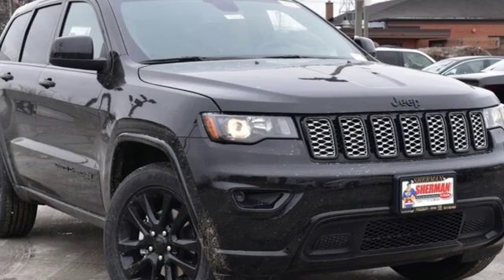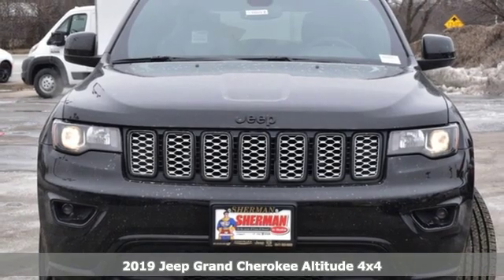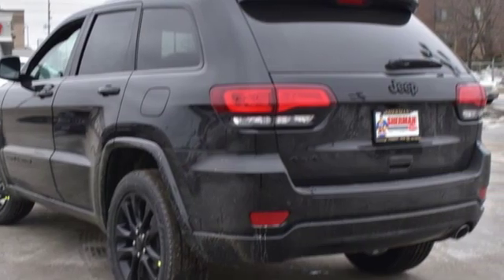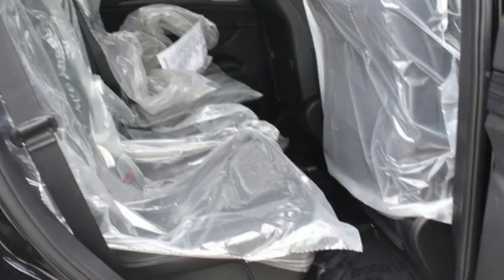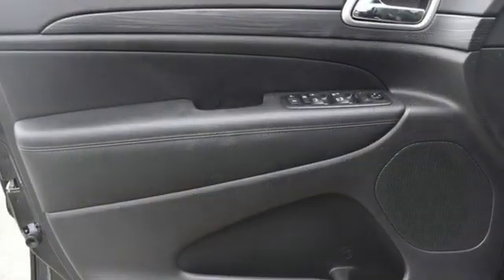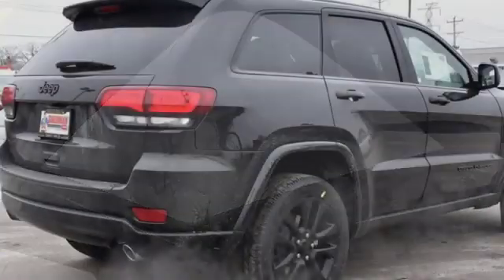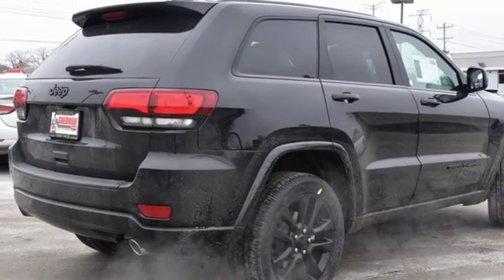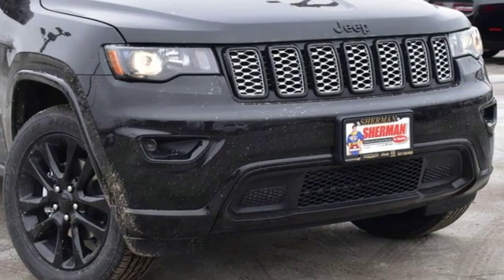New 2019 Jeep Grand Cherokee Skokie - Chicago, IL #190877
Year: 2019
Make: Jeep
Model: Grand Cherokee
Trim: Altitude
Engine: 3.6L V6 24V VVT
Transmission: 8-Speed Automatic
Color: Black
Interior: Black
Stock #: 190877
VIN: 1C4RJFAGXKC670918
New Price! Diamond Black 2019 Jeep Grand Cherokee Altitude 4WD 8-Speed Automatic 3.6L V6 24V VVT 4WD.brbrAt Sherman Dodge Chrysler Jeep RAM ProMaster. We help customers get vehicle loans that fit their budget, enabling them to drive away with a new or used vehicle. Regardless of your credit status, we can help. No credit or bad credit? No problem !! Come to 7601 N Skokie Blvd, and meet with our financial professionals. An affordable car loan or lease is within reach at Sherman Dodge Chrysler Jeep RAM ProMaster.brAll incentives and discounts are applied are available to all consumers.

Address:
7601 Skokie Blvd